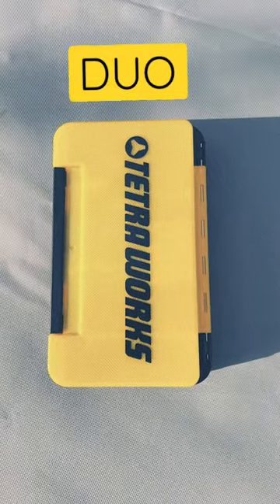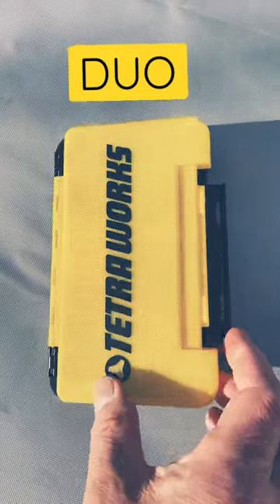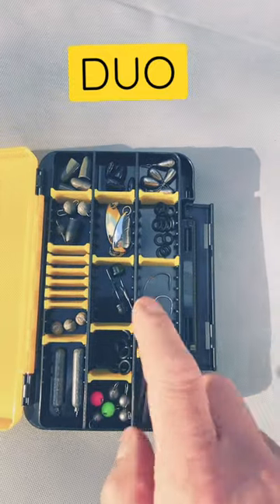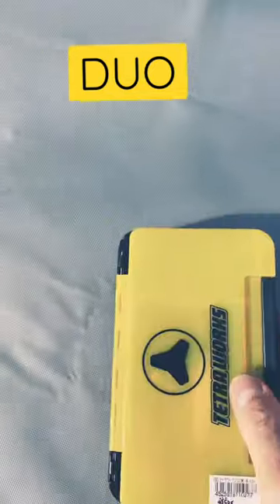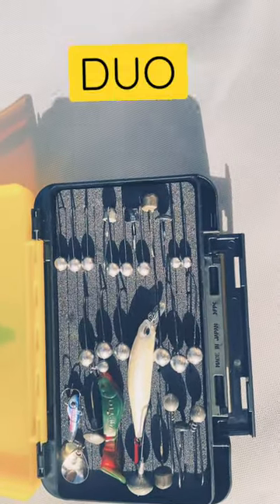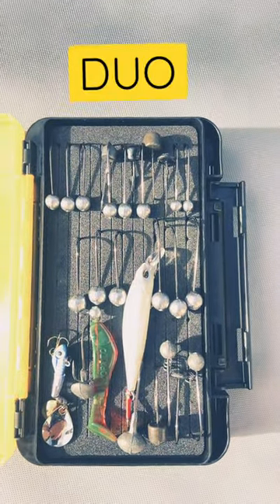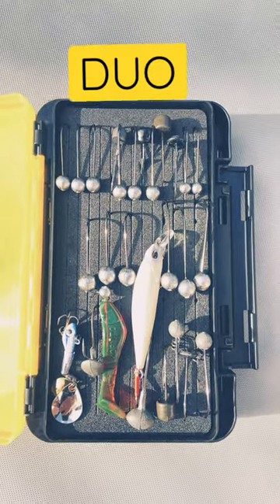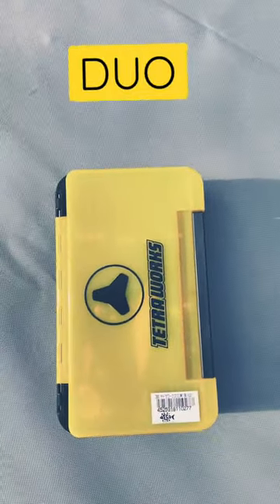Fishing Tackle Box - Duo Tetraworks Double Sided Slit Foam Box.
Fishing Tackle Box - Duo Tetraworks Slit Foam Double Sided Box. Perfect storage for your jig heads and other lure fishing bits and bobs. Proven design and practical, space saving double sided, slit foam, lure fishing tackle box.